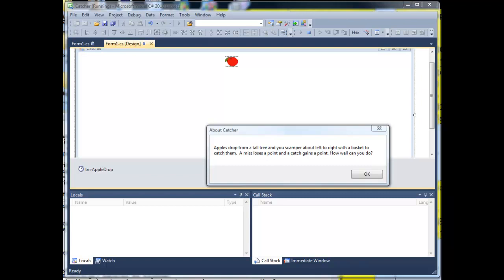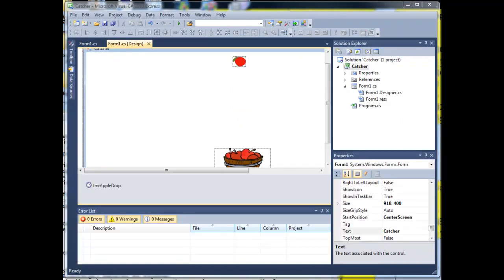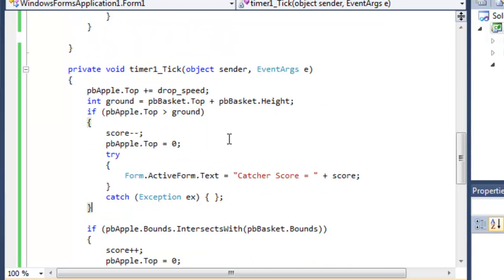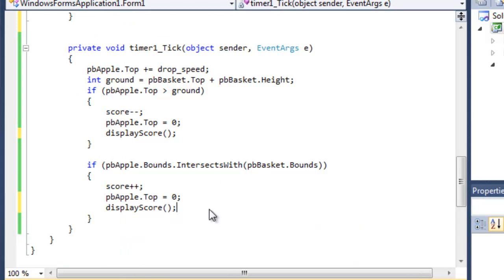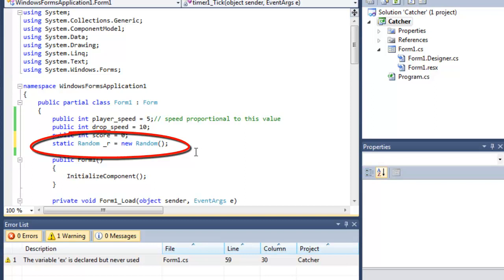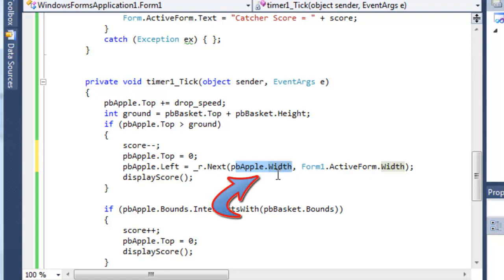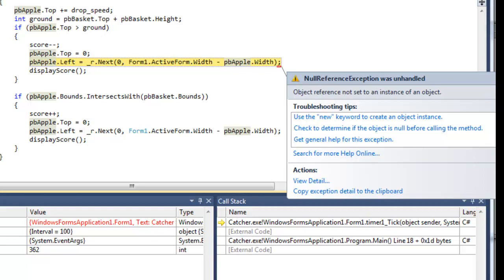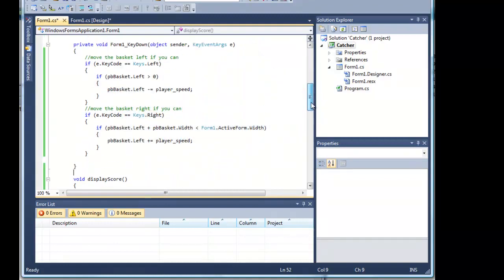8 of 9: Developing a computer game using C#.Net